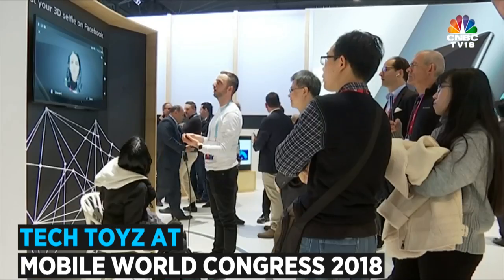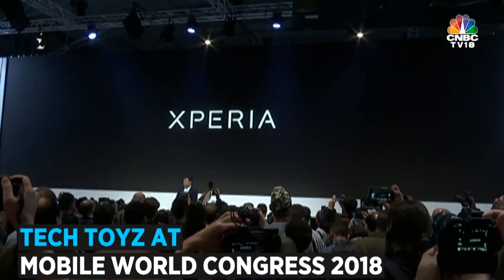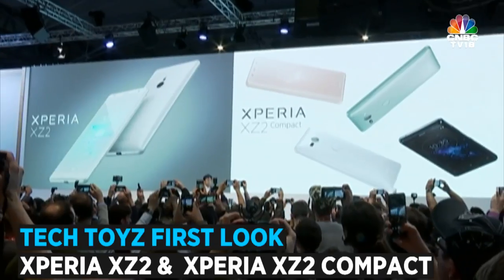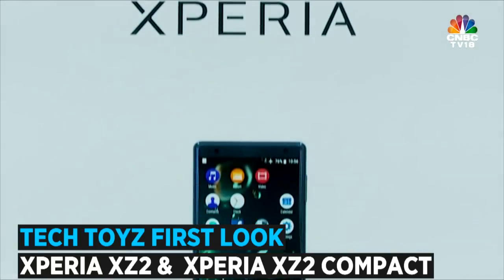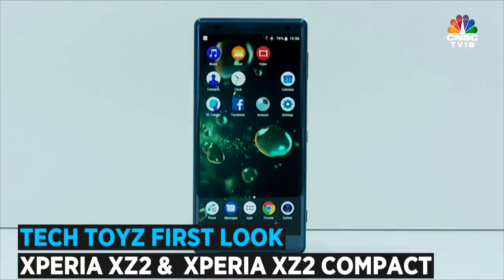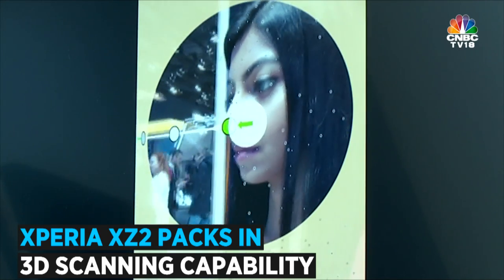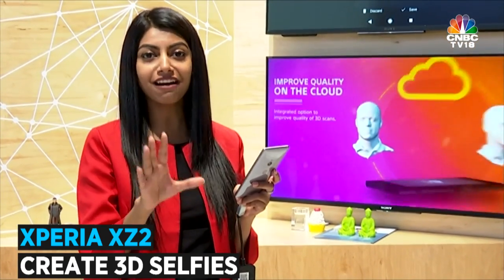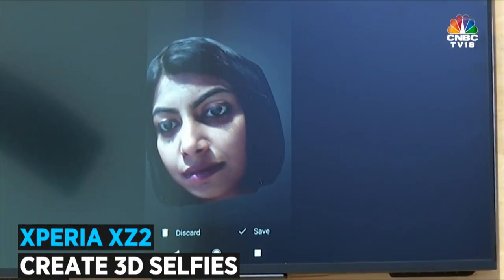Tech Toyz | Take 3D selfie with Sony Xperia XZ2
This year’s edition of MWC saw Sony launch two new models – Xperia XZ2 and the Xperia XZ2 Compact